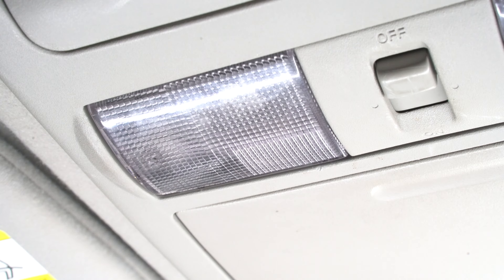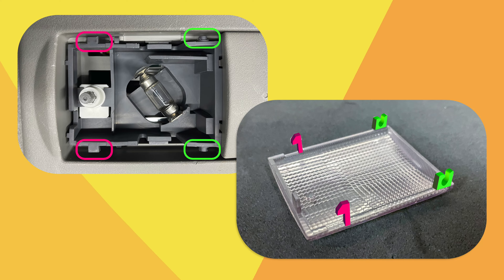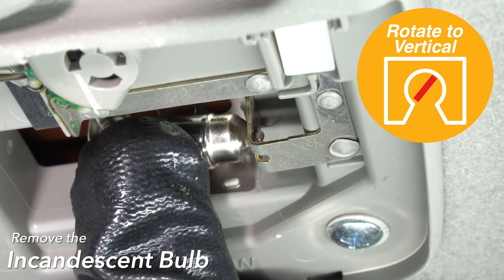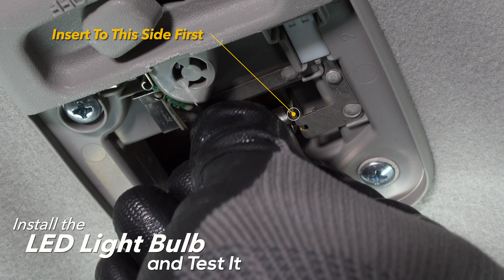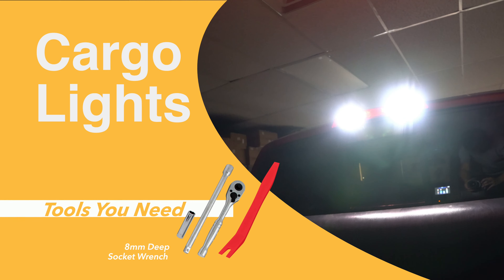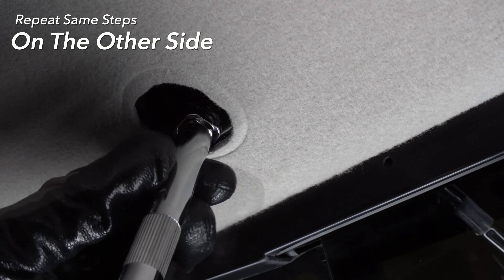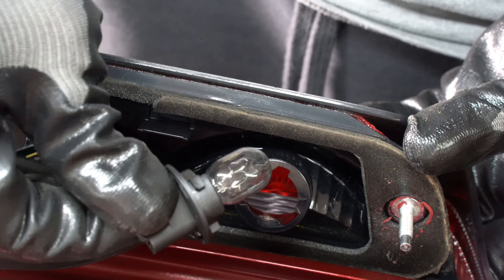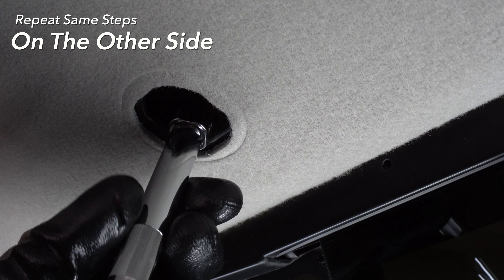Change | Replace Nissan Frontier Interior Lights | LED Bulb Install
How to Change | Replace Nissan Frontier Interior Dome, Map & Cargo Lights | LED Bulb Installation Guide upgrade OEM incandescent lamps for vision and safety.

Timeline:
Map Lights: (0:09)
Dome Lights: (1:36)
Cargo Lights: (3:02)